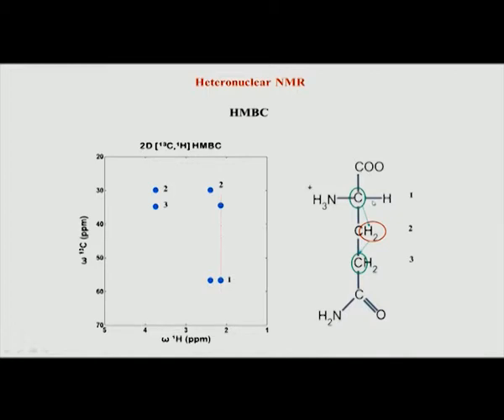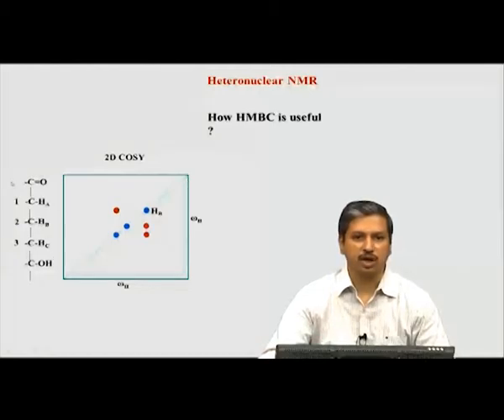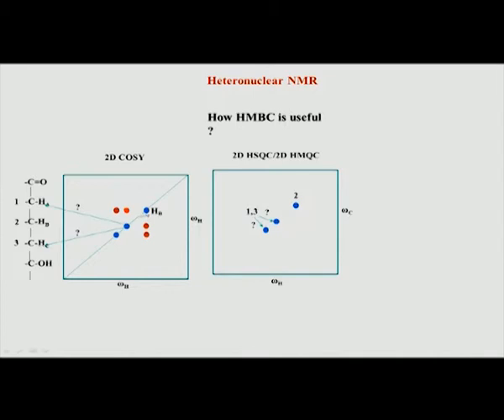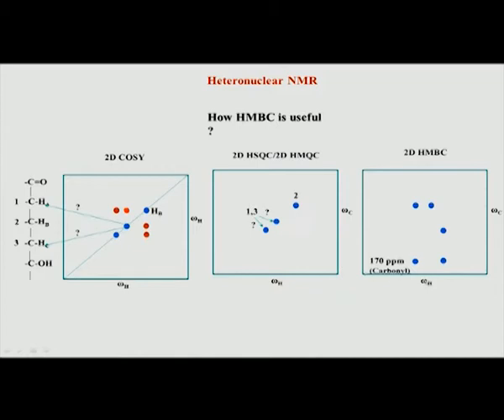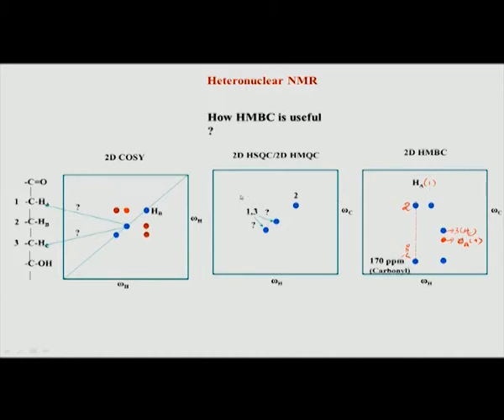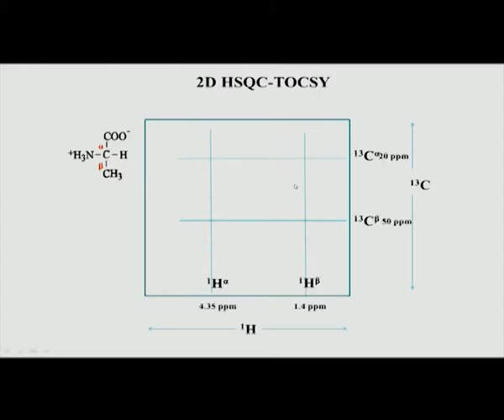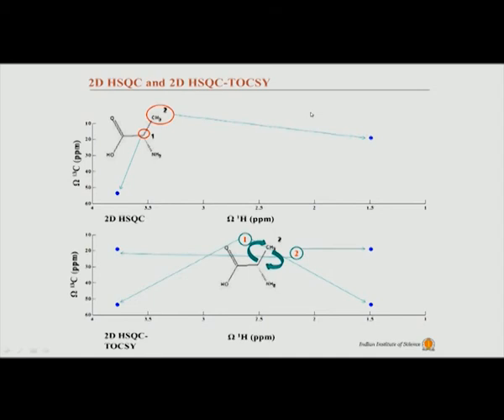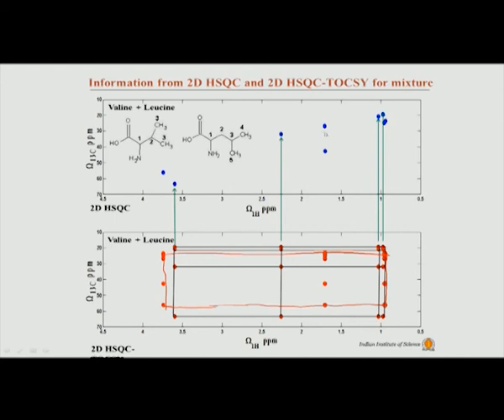Lecture No 32